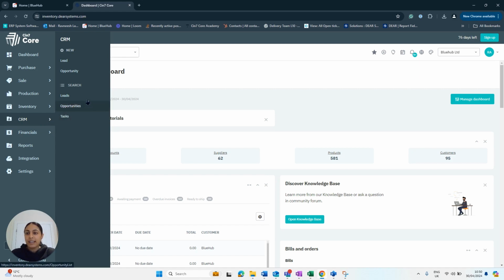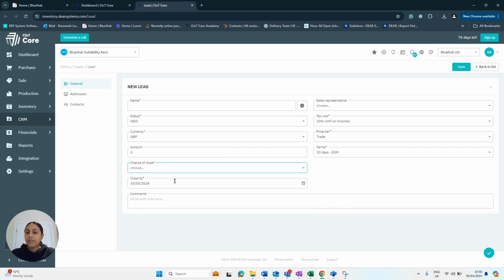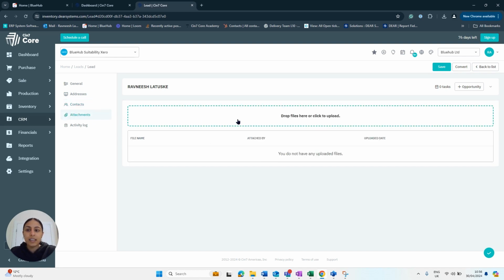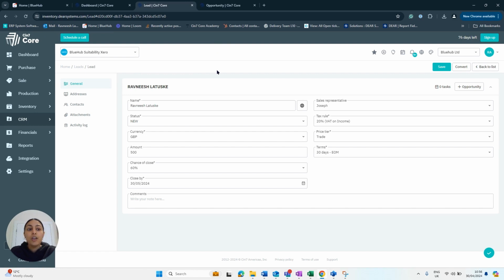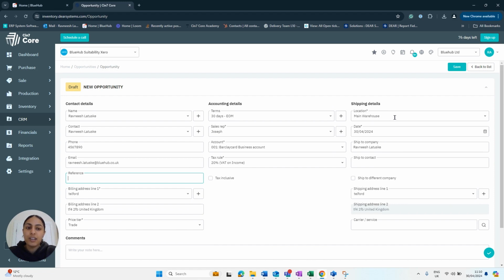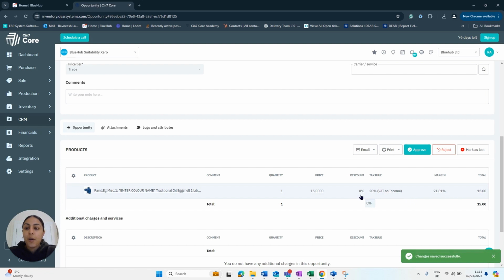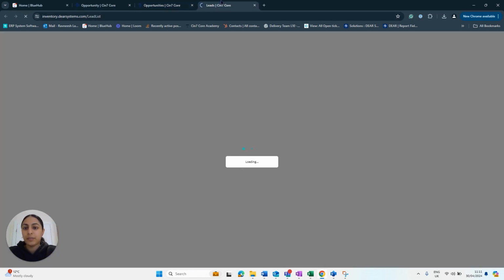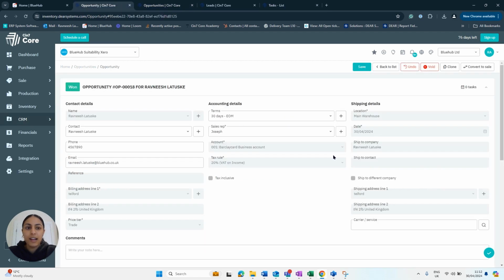Cin7 Core - CRM Overview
Learn how to master Cin7 Core CRM in this comprehensive tutorial! Join us as we dive into creating and managing leads and opportunities within the system.

In this video, we'll cover:
- Creating a new lead, including key fields like name, status, currency, estimated amount, and closing date.
- Converting a lead into an opportunity seamlessly.
- Managing opportunities, including adding products, additional charges, and progressing the opportunity status.
- Viewing opportunities in list, Kanban, and Kanban board views.
- Organising leads into different stages and creating tasks within the CRM.

Whether you're new to Cin7 Core CRM or looking to enhance your skills, this tutorial has you covered!